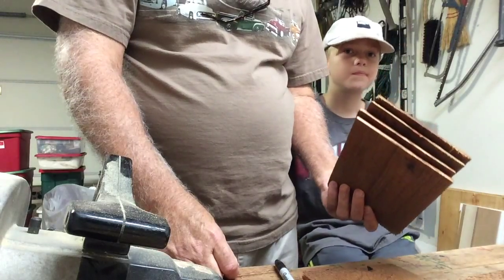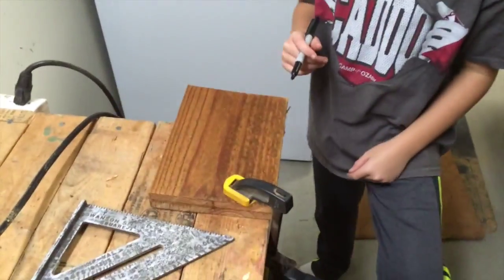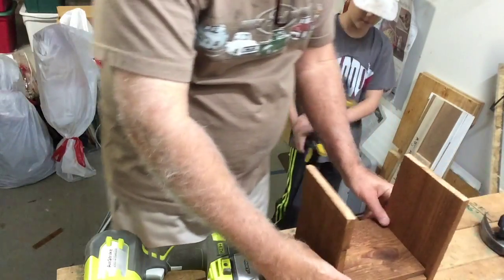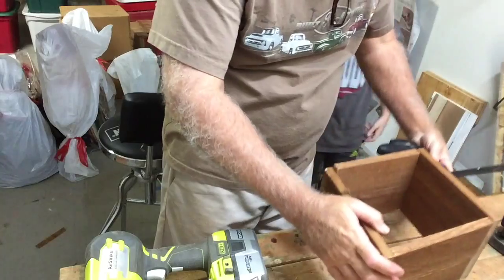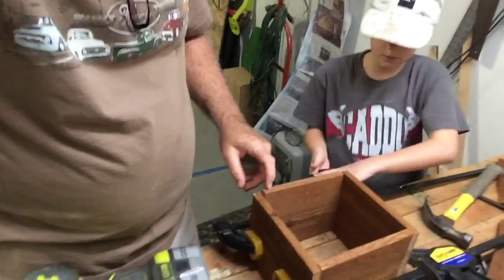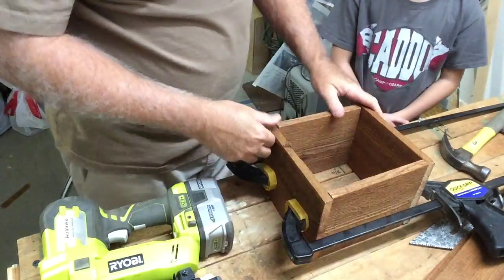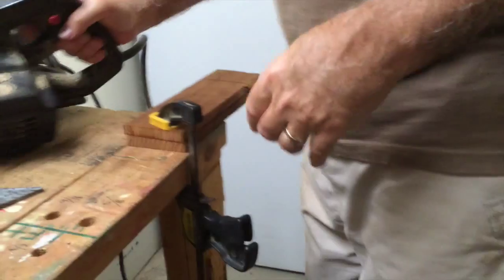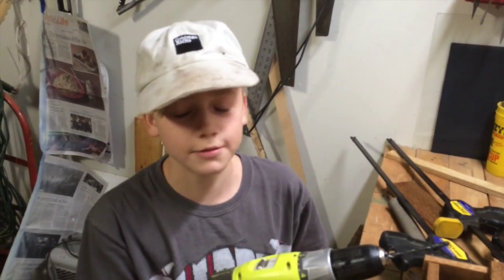Birdhouse build with Child age 9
Ryder builds a birdhouse of his own design.